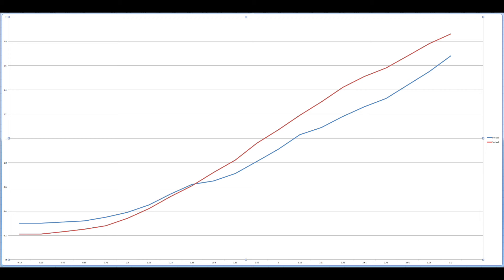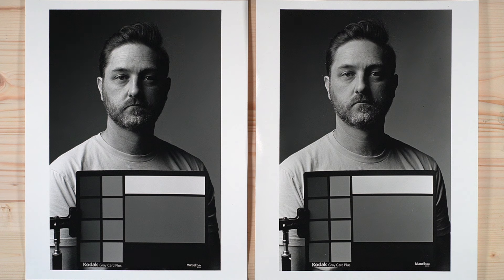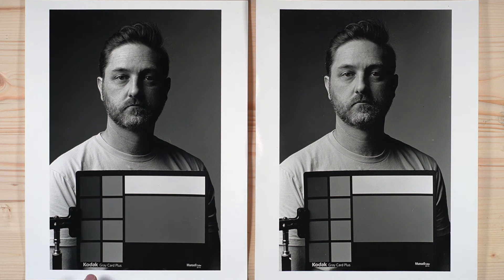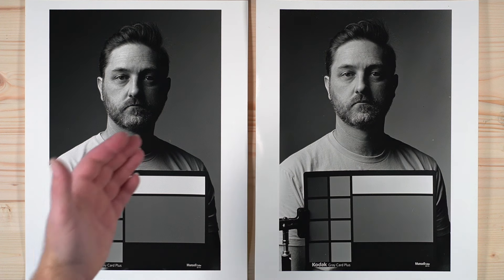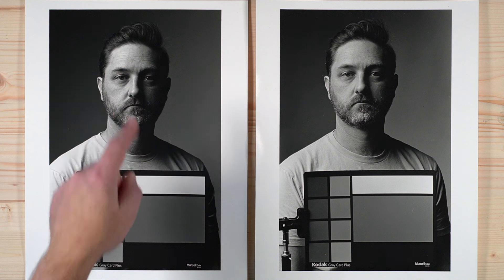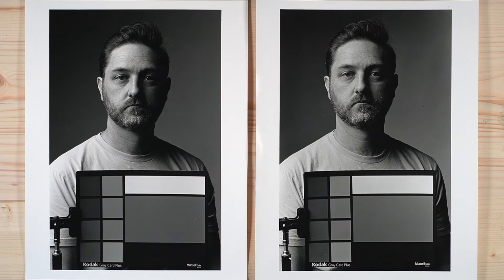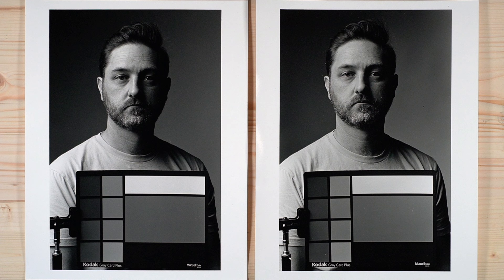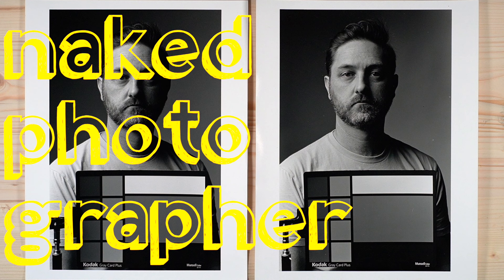Adox Silvermax 100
A new chapter in film comparisons, I look at the differences between Kodak Tri-X as our standard and Adox Silverman 100.  All films in these comparisons were shot using the same lighting and position, developed in Kodak D-76 using the manufacturer’s recommended time, and printed on Ilford Classic FB at 11x14 size using the same contrast settings.  The printing time varied to cancel any changes in film base fog from film to film.  I included the H&D curves for each film to see the individual differences and we look at the overall print, the spectral response of each film, and the grain characteristics.